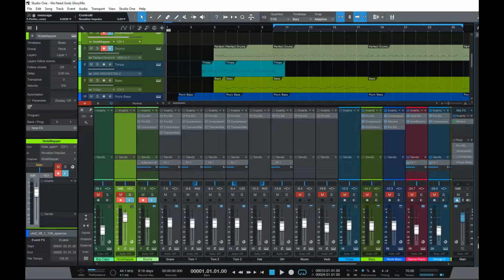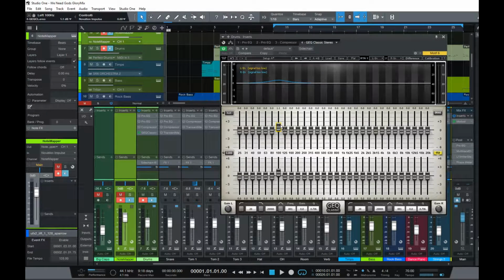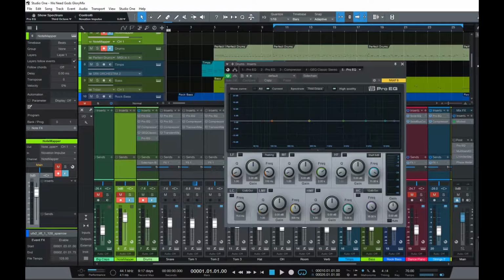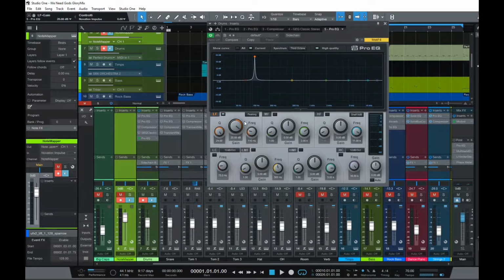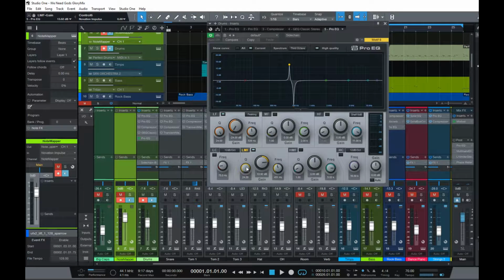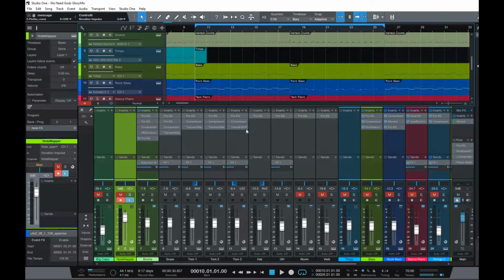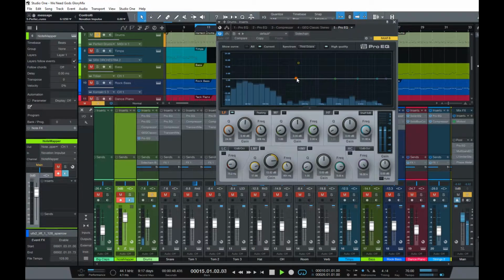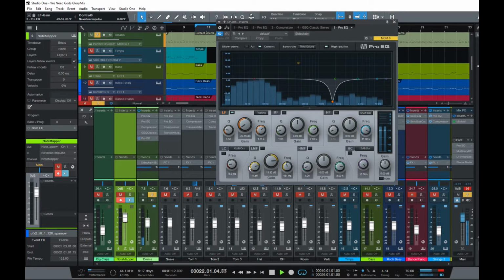Explaining EQ Part 1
A 2 part series diving into using EQ and its function. Using the presonus studio one pro eq plugin.